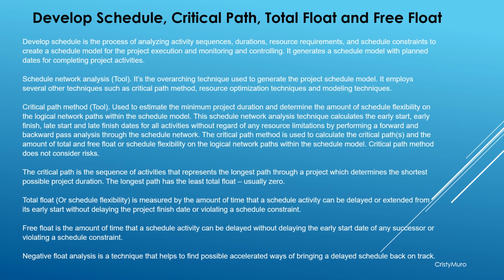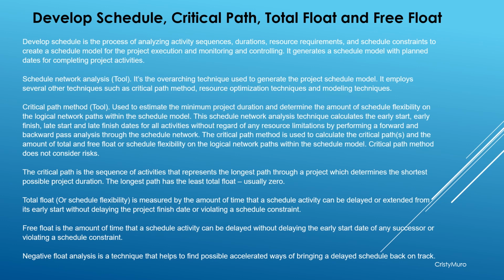35 Develop Schedule, Critical Path, Total Float and Free Float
Learn what is to Develop Schedule, Critical Path, Total Float and Free Float for your PMP Certification.

Develop Schedule, Critical Path, Total Float and Free Float

Develop schedule is the process of analyzing activity sequences, durations, resource requirements, and schedule constraints to create a schedule model for the project execution and monitoring and controlling. It generates a schedule model with planned dates for completing project activities.

Schedule network analysis (Tool). It’s the overarching technique used to generate the project schedule model. It employs several other techniques such as critical path method, resource optimization techniques and modeling techniques.

Critical path method (Tool). Used to estimate the minimum project duration and determine the amount of schedule flexibility on the logical network paths within the schedule model. This schedule network analysis technique calculates the early start, early finish, late start and late finish dates for all activities without regard of any resource limitations by performing a forward and backward pass analysis through the schedule network. The critical path method is used to calculate the critical path(s) and the amount of total and free float or schedule flexibility on the logical network paths within the schedule model. Critical path method does not consider risks.

The critical path is the sequence of activities that represents the longest path through a project which determines the shortest possible project duration. The longest path has the least total float – usually zero.

Total float (Or schedule flexibility) is measured by the amount of time that a schedule activity can be delayed or extended from its early start without delaying the project finish date or violating a schedule constraint.

Free float is the amount of time that a schedule activity can be delayed without delaying the early start date of any successor or violating a schedule constraint.

Negative float analysis is a technique that helps to find possible accelerated ways of bringing a delayed schedule back on track.